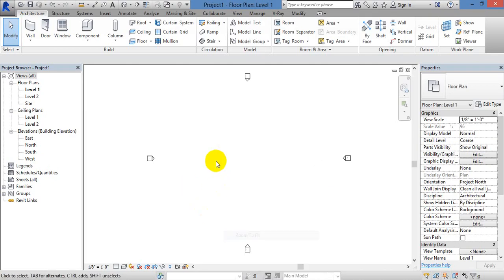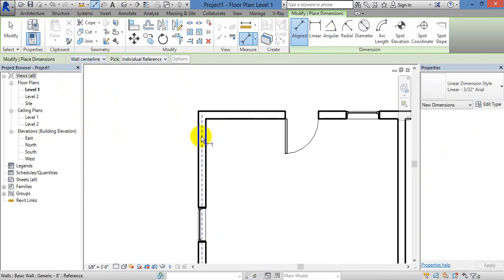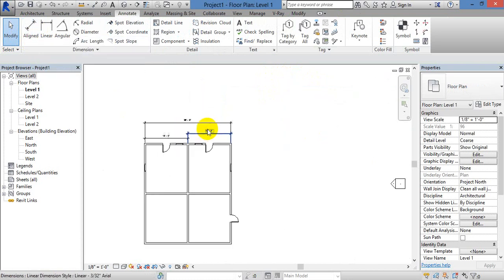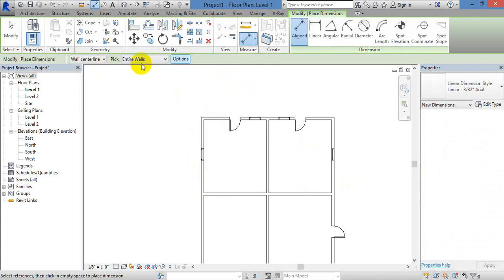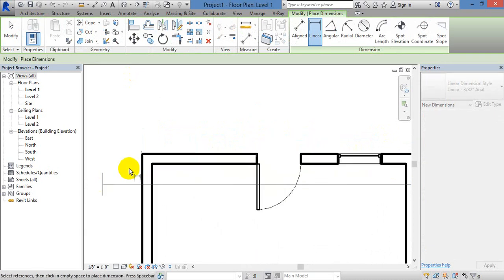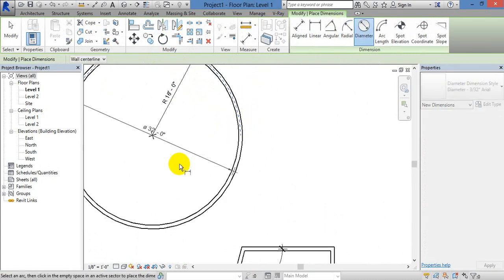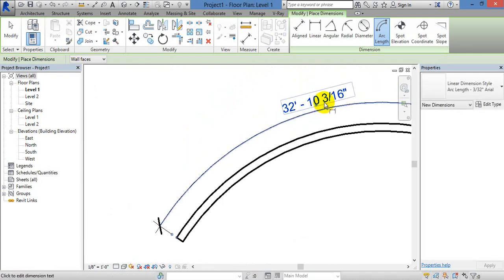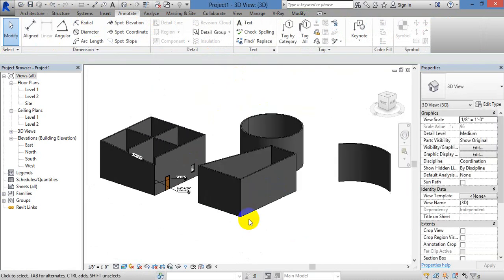REVIT, how to create Dimensions | Day21 | full tamil tutorials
In these video we going to see about how to create floor plan...